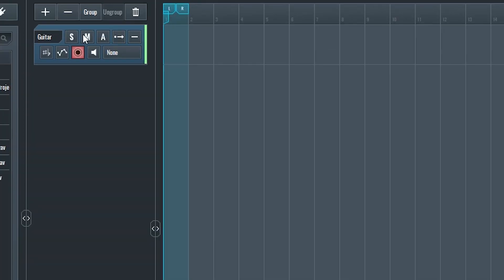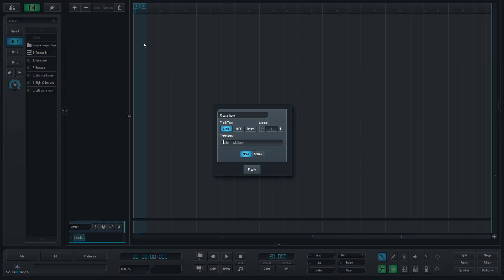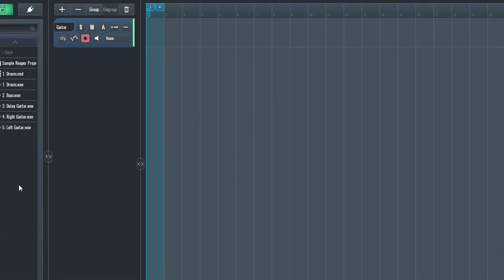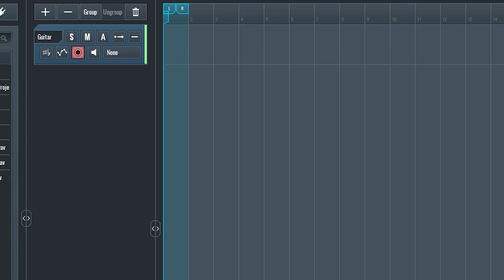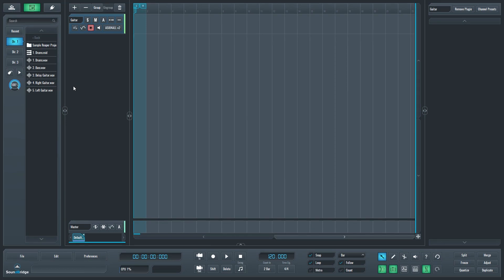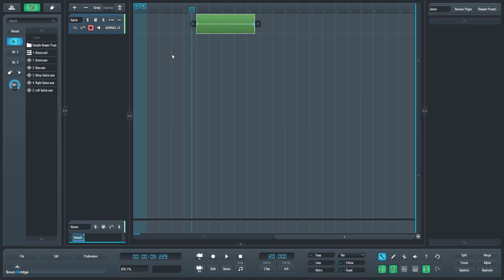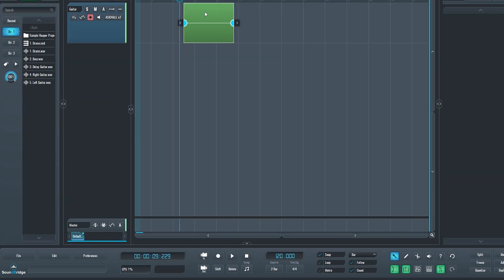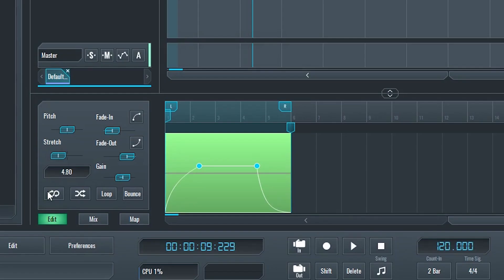SoundBridge Tutorial (Part 3) – Audio Recording and Editing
SoundBridge is a simple free digital audio workstation that’s great for recording audio and editing MIDI with virtual instruments. In this video, we cover how to record audio in SoundBridge. Then we go over the tools used to edit a clip.

"Come With Me" by Hook Sounds